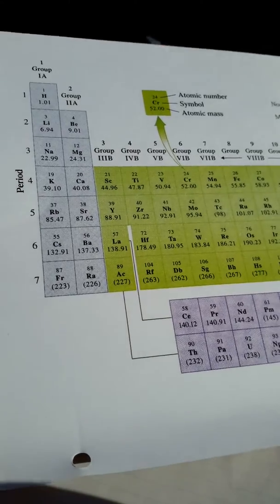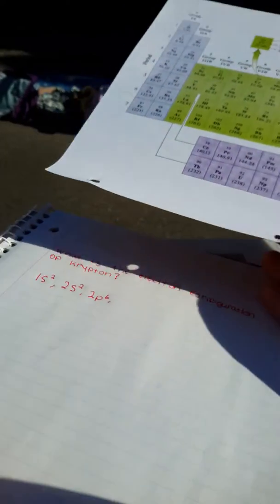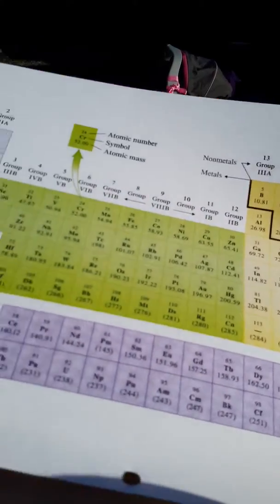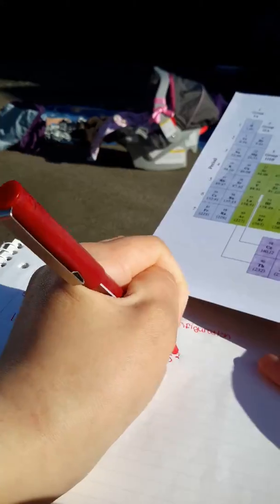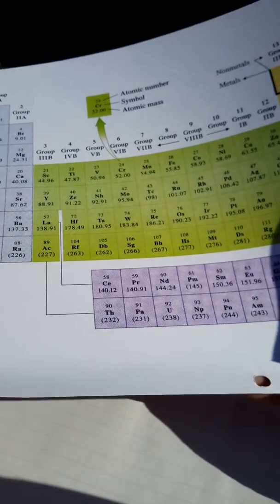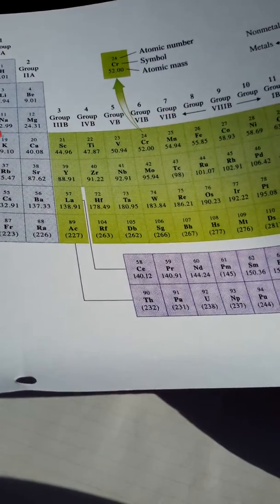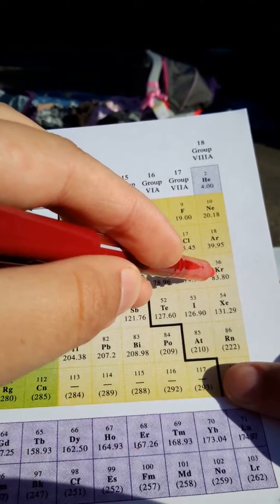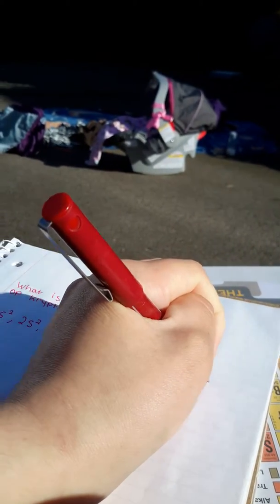Electron configuration of krypton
An example problem